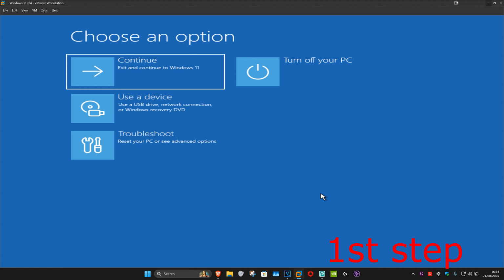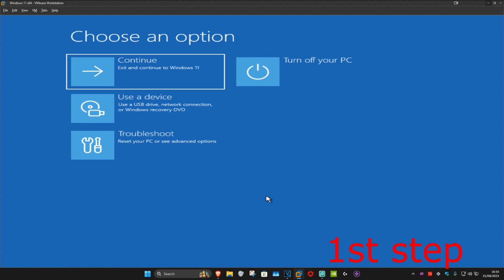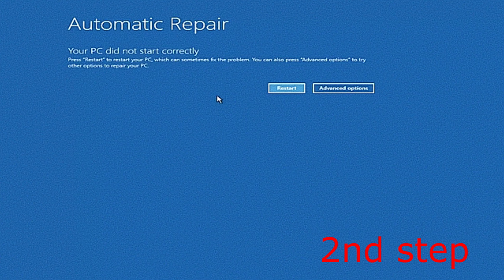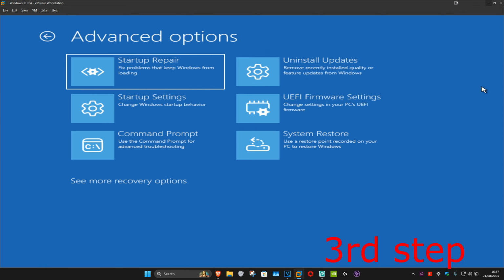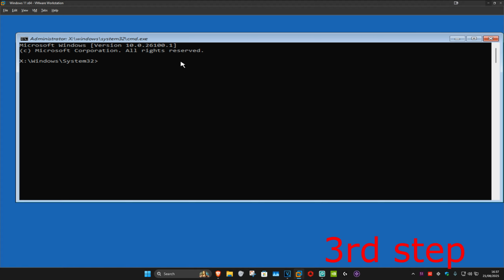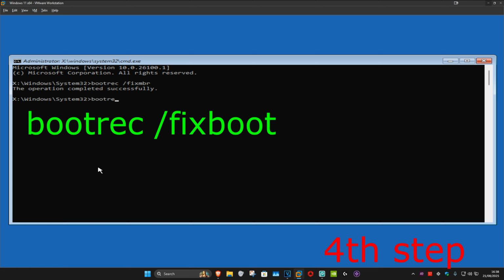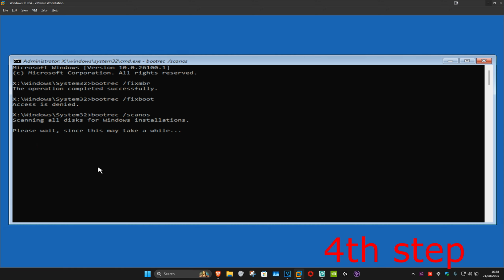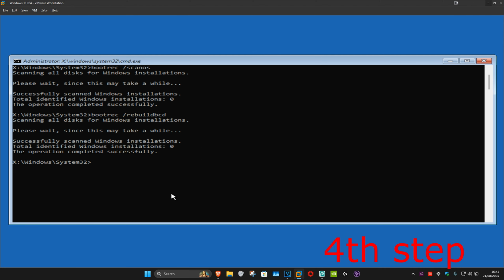(2025) Fix Stop Code 0xc00000f Your PC Needs to Be Repaired Fix Boot Configuration Data Missing BSOD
(2025) Fix Stop Code 0xc00000f Your PC Needs to Be Repaired Fix Boot Configuration Data Missing BSOD Error in Windows

In this tutorial, I’ll show you how to fix Stop Code 0xc00000f and repair the Boot Configuration Data (BCD) to resolve BSOD errors in Windows. Follow these steps to get your PC back to normal.

Issues addressed in this tutorial:

Fix Stop Code 0xc00000f in Windows
Repair Boot Configuration Data (BCD) missing error
How to fix "Your PC needs to be repaired" error
Troubleshooting Windows blue screen (BSOD) startup errors